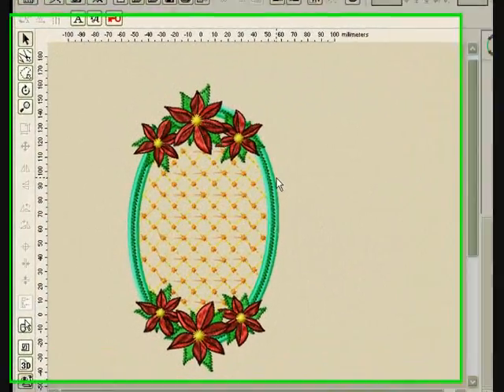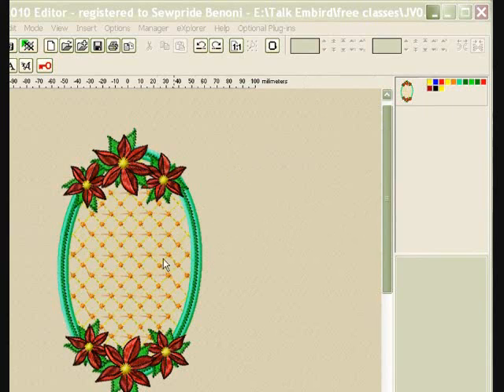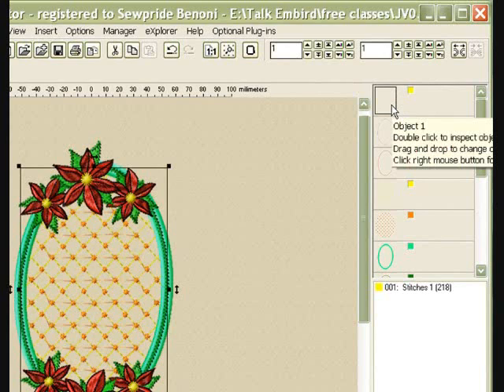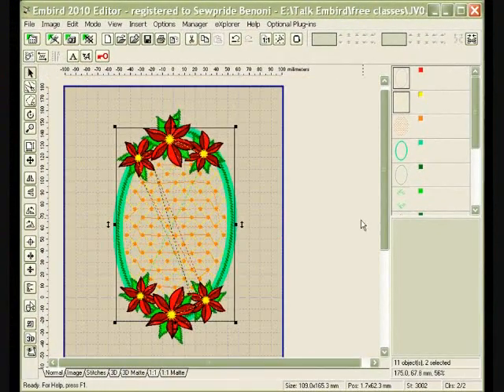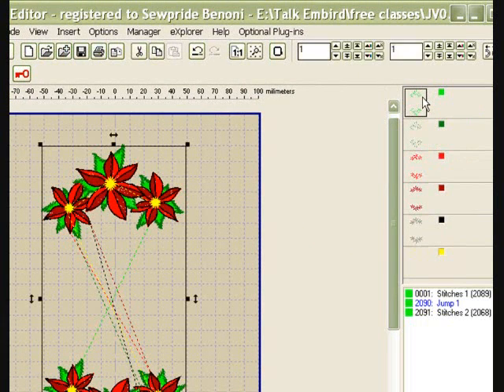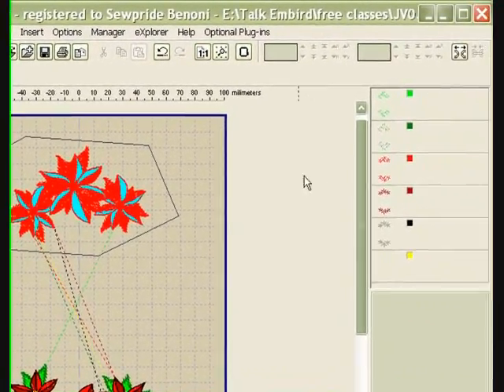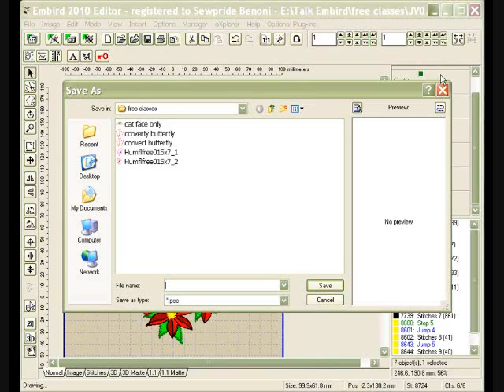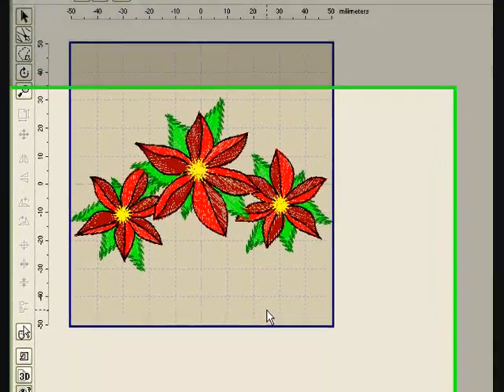Embird Digitizing Tutorials with Jacqui and Phil. Now moving to Udemy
Get your 224+ Hours of Embird tutorials videos, Attend Embird classes on Udemy